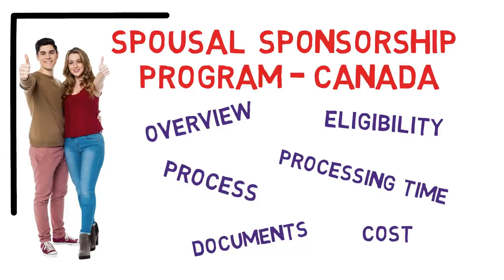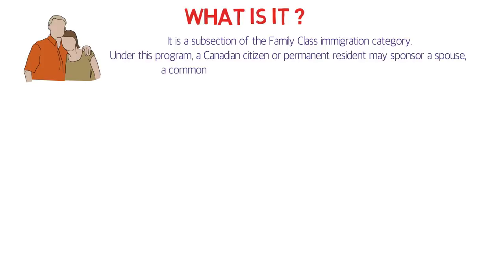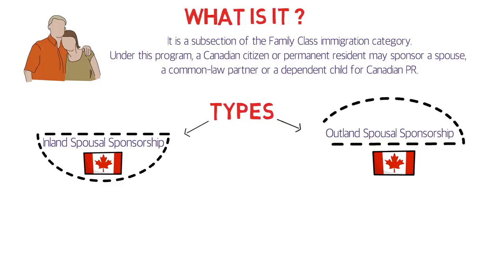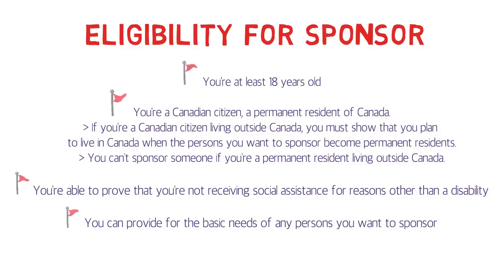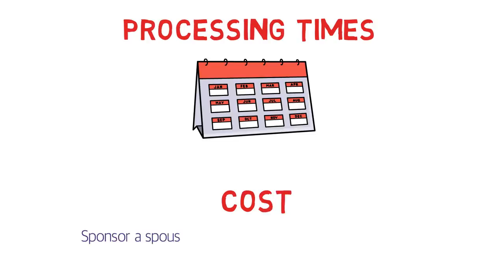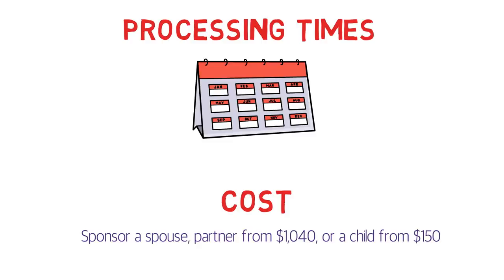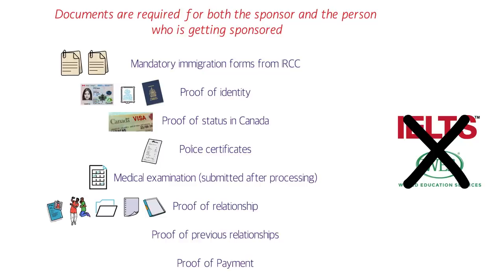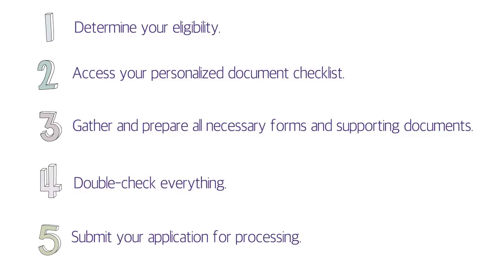🇨🇦 Spousal Sponsorship Program | Canada 2020